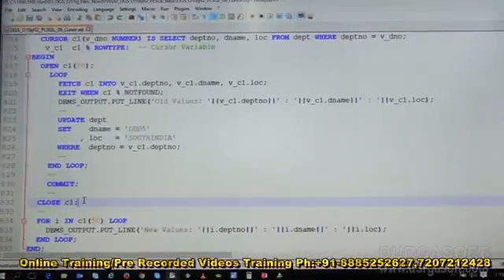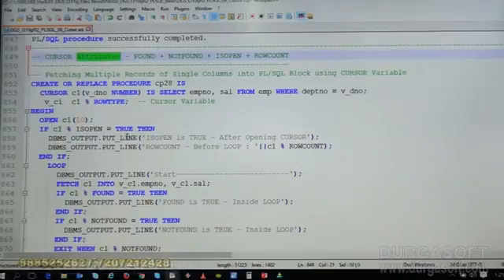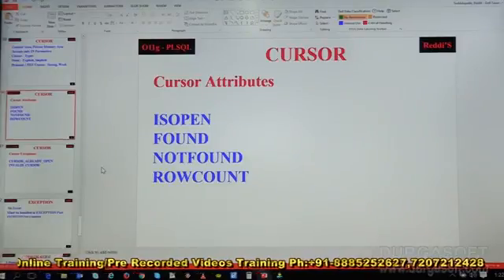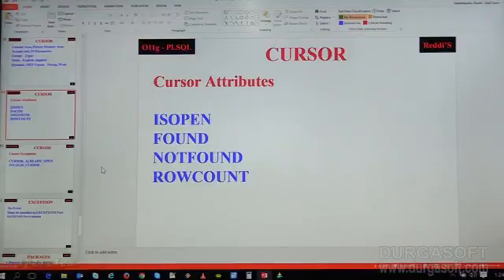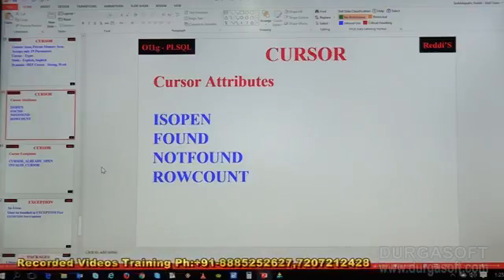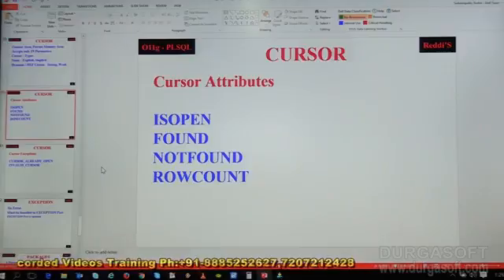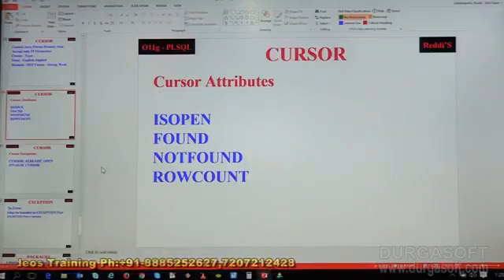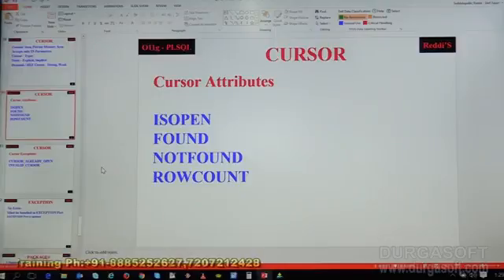Oracletutorial Onlinetraining Pl Sql Cursor Part-4 By Basha